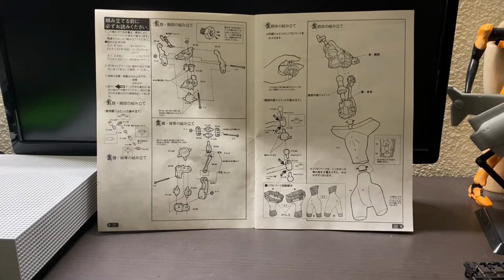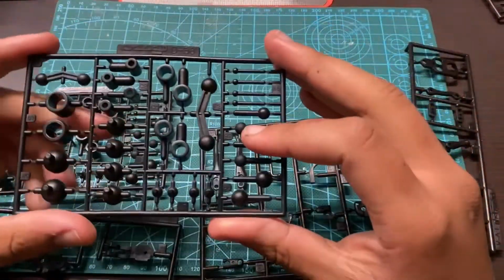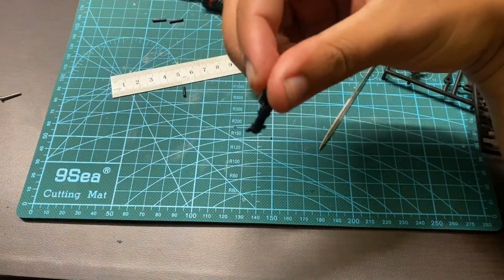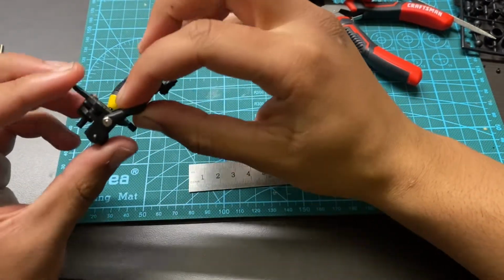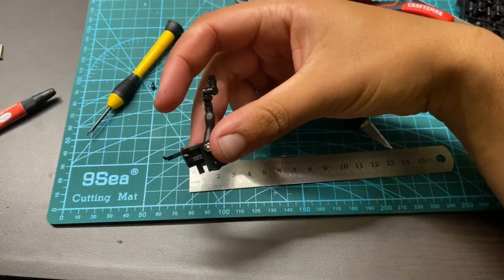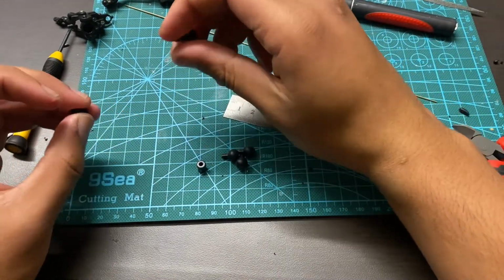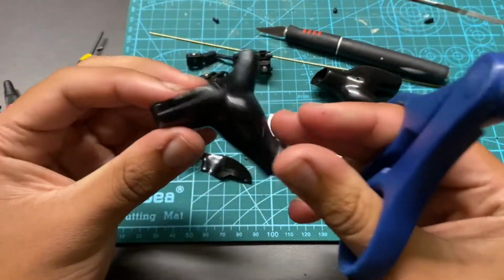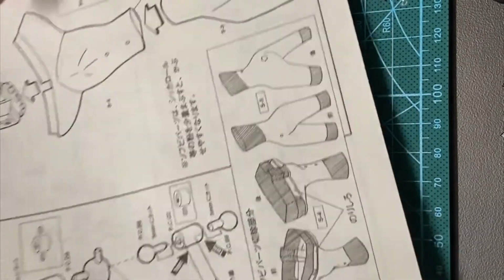Technique impossible evangelion unit 00: build up part 1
Wooo this was a learning process